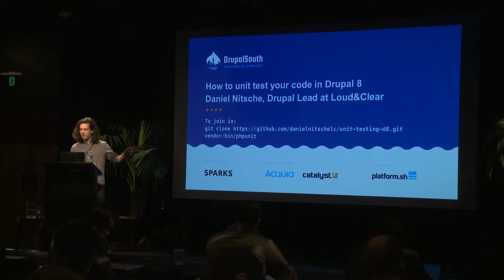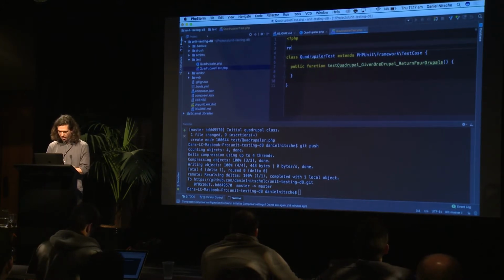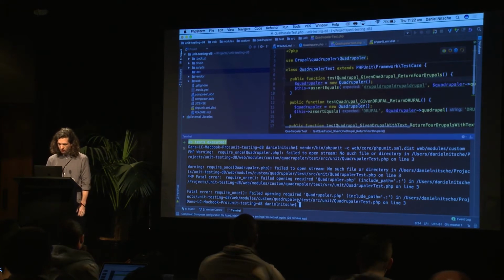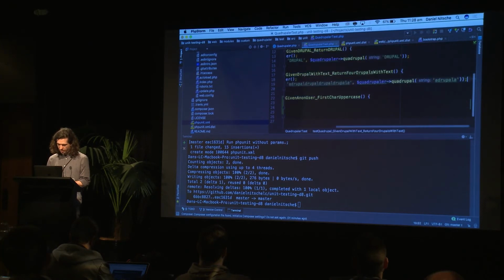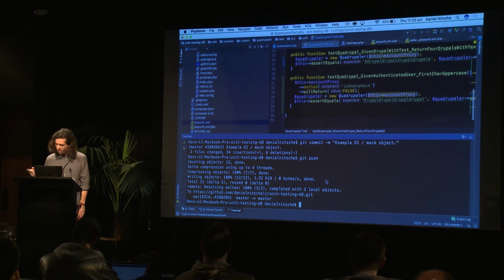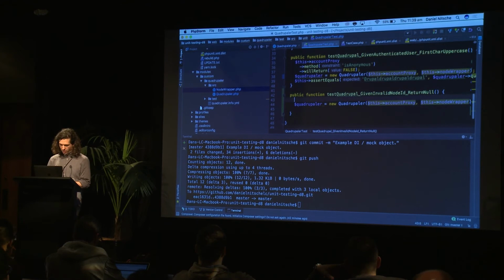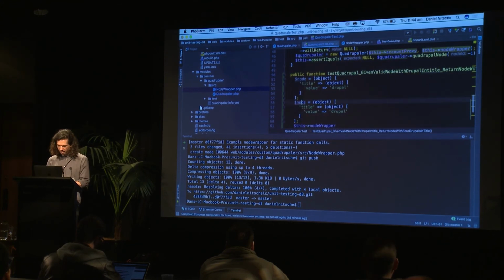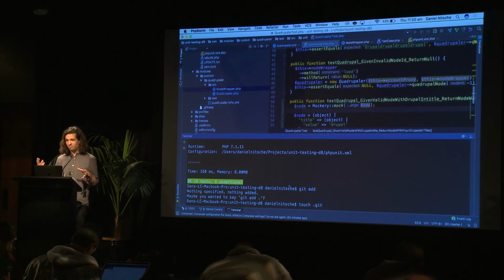Daniel Nitsche - How to unit test your code in Drupal 8 - DrupalSouth 2017 - Loft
Have you heard about unit testing, but are not sure how to implement it in Drupal 8?

Unit testing is an essential part of modern development practices and can help you more confidently write better code with and less bugs. Learn how to efficiently run and write units tests in Drupal 8, and how to structure your code so that it's more testable.